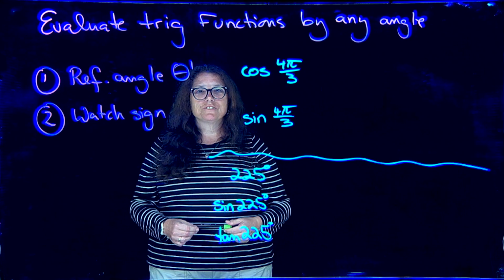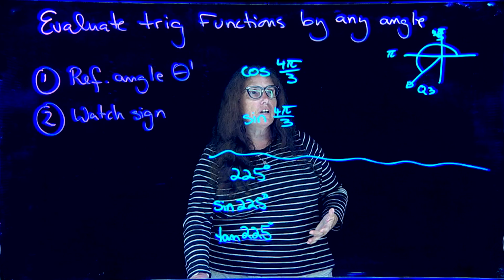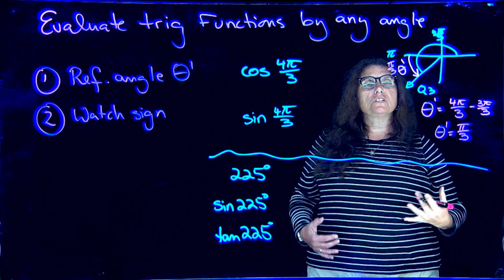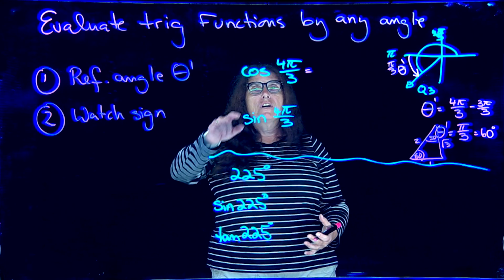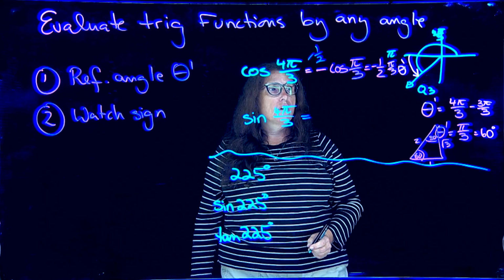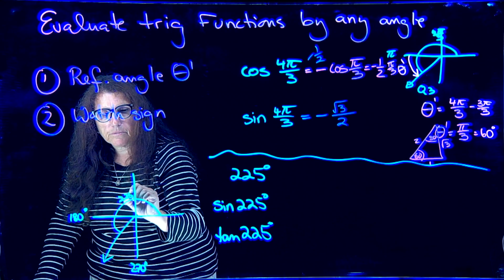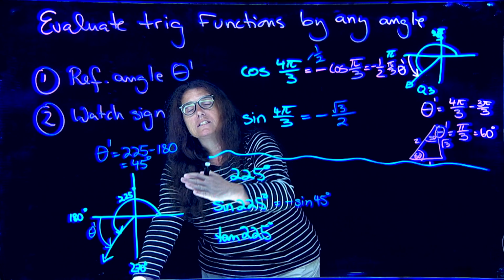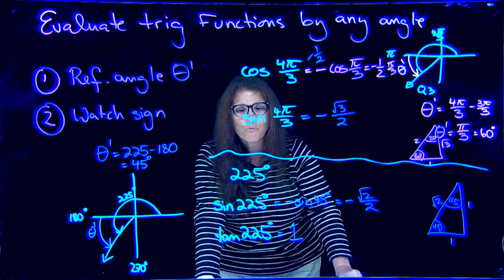Evaluate Trig Functions by Any Angle